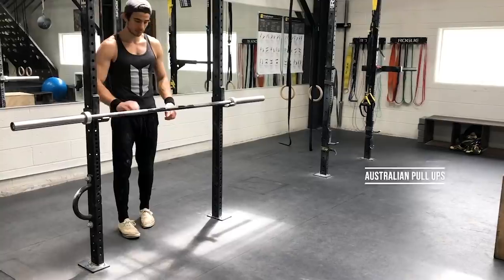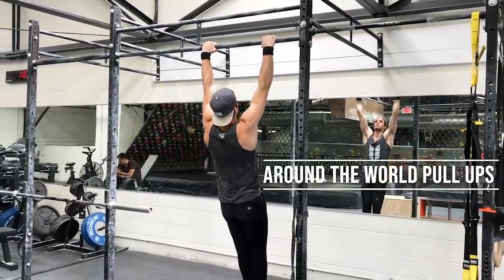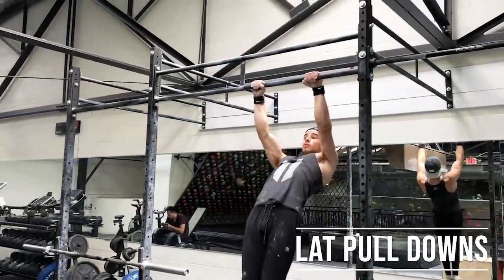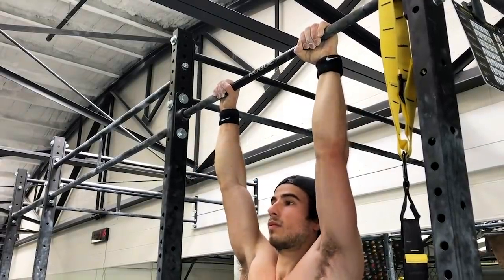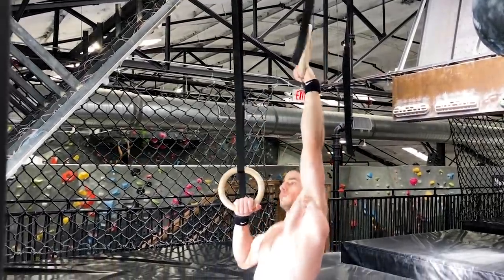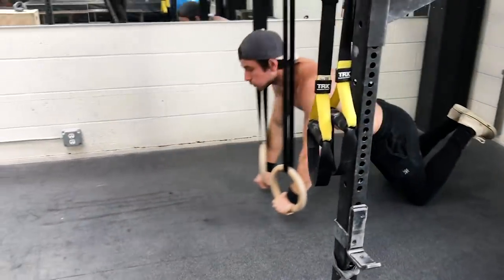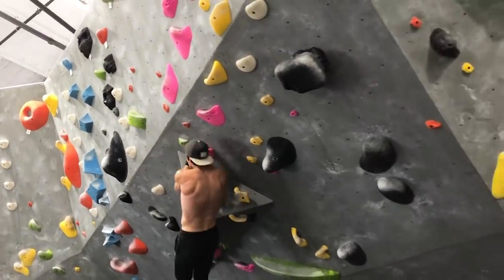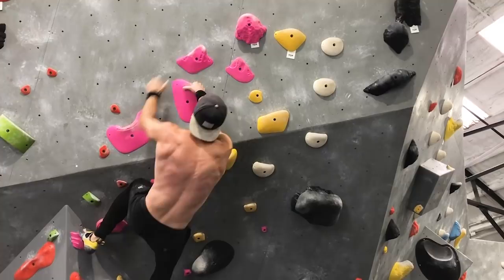Training for Bouldering | Strength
Strength training. Part of the training for bouldering series. Choose whatever progressions work best for you and build that strength!

Pull Up Progressions.
Australian Pull Ups: 00:15
Jumping Negative Pull Ups: 00:50
Pull Ups: 1:18
L-Sit Pull Ups: 1:40
Around the World Pull Ups: 2:08
Weighted Pull Ups: 2:32
Weighted L-Sit Pull Ups: 3:03
Pull Ups on the Wall: 10:29

Front Lever Progressions.
Active Hang/Scapula Protraction: 3:26
Lat Pull Downs: 3:57
Tuck Front Levers: 4:25
One Leg Front Levers: 4:50
Front Levers: 5:11

Lock Off Strength.
Lock Offs: 5:37
One Arm Lock Offs: 6:03
Lock Off Training on the Wall: 12:17

One Arm Strength.
One Arm Australian Pull Ups: 6:27
Offset Pull Ups: 7:10
One Arm Negative Pull Ups: 7:51

Leg Strength.
Squats: 8:20
Pistol Squats: 8:34

Shoulder Strength.
I's, T's, and Y's on the Rings: 9:14